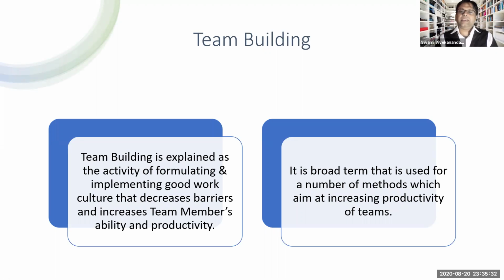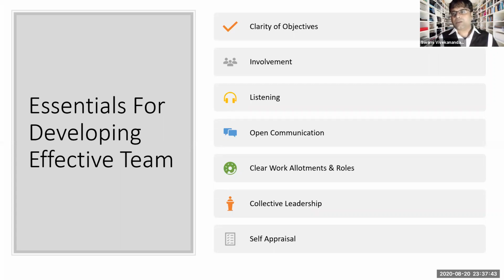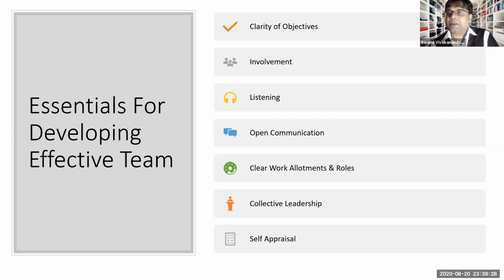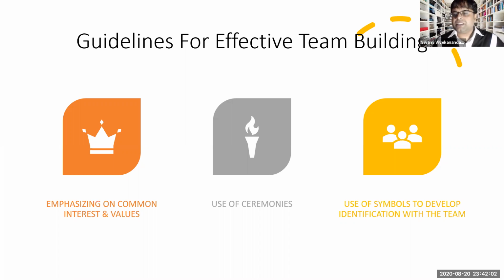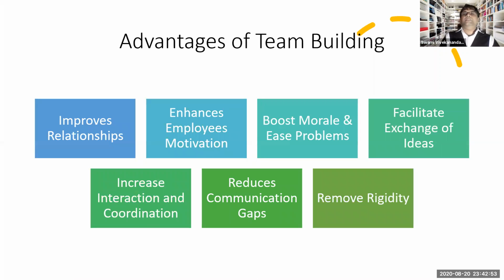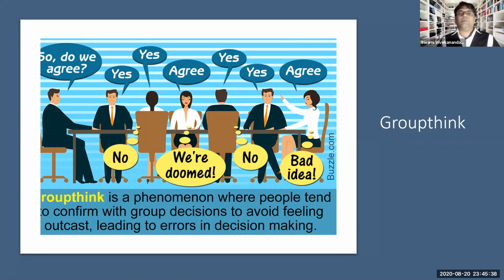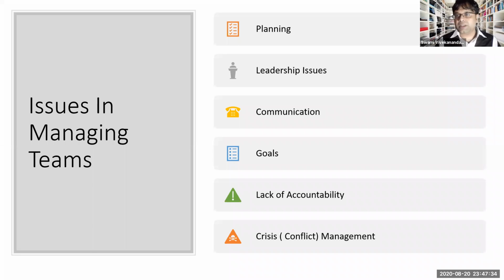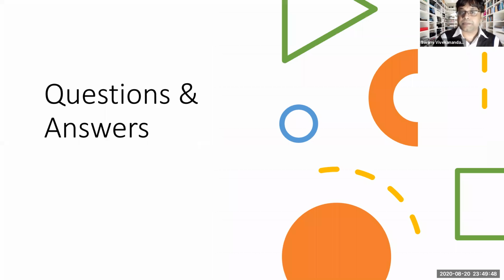MBA HR301 Team Building Concepts: Prof. Amitabha Gupta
E Learning Modules From SVIST